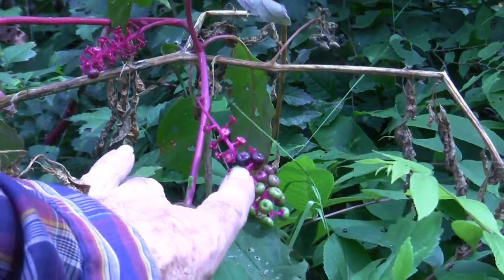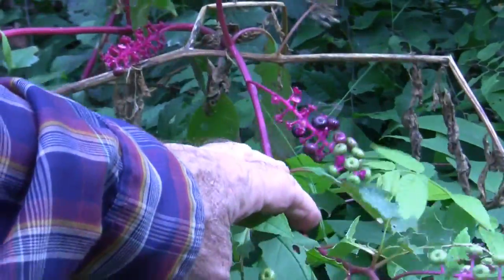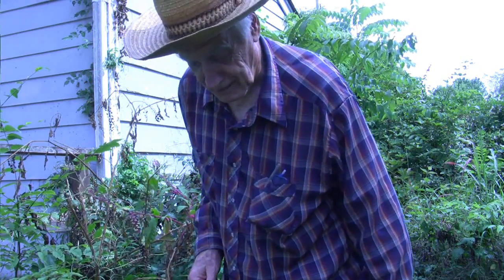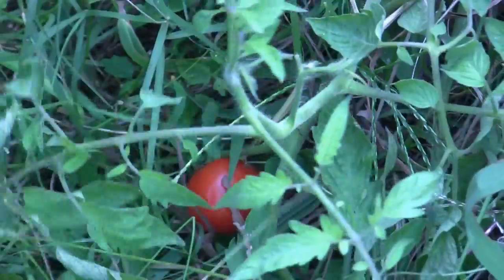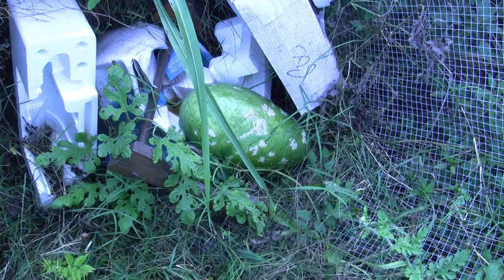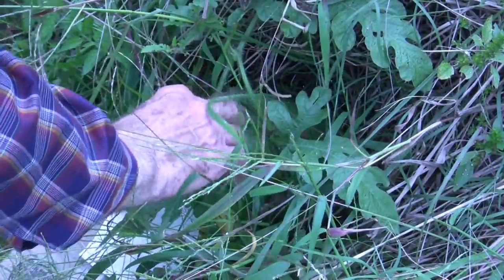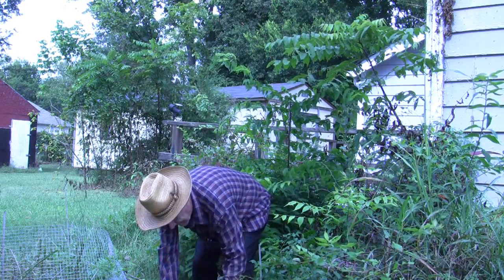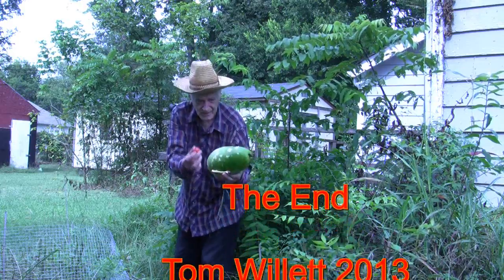Watermelon from the Garden Being Harvested Tom Willett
I have managed to grow a watermelon. This is a video of my first watermelon, Tommy by name, being cut from the vine. It might be a bit too early to serve this melon. It is not quite full grown but something has apparently been trying to get this one. I decided to pick it now in late September of 2013. It is the first time I have actually grown a watermelon to maturity. I will make a video when I actually try having this for lunch soon. I also get one more tomato with more tomatoes and another watermelon to come later.